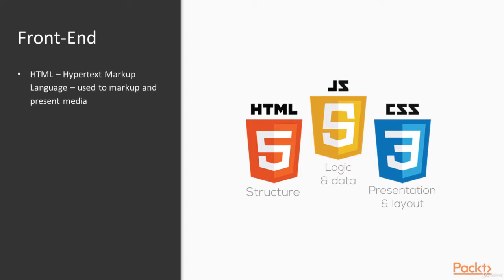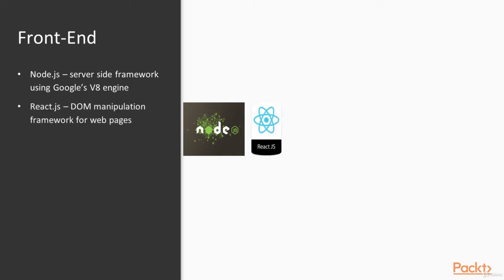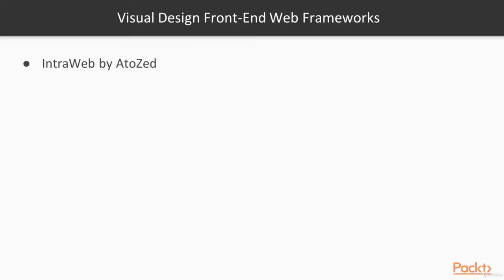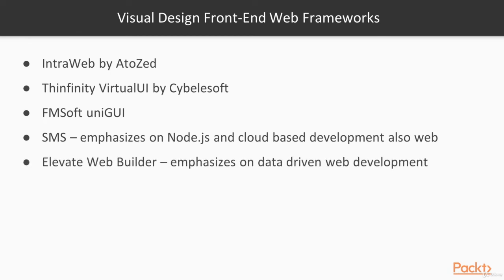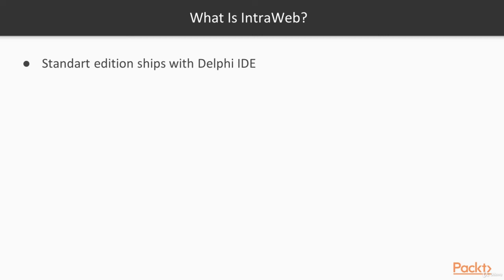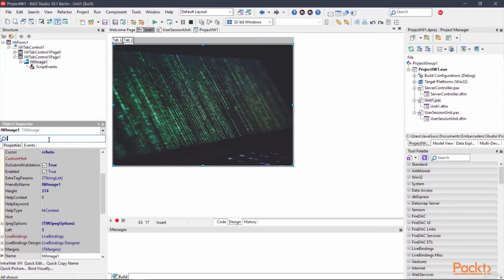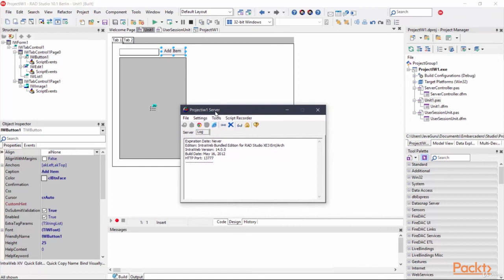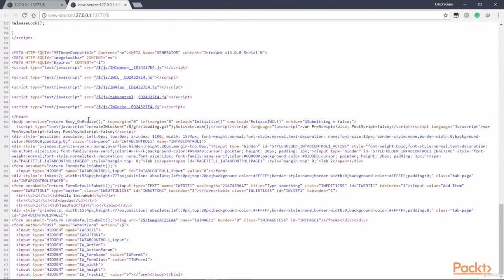3. Mastering Delphi - 17 Getting Started